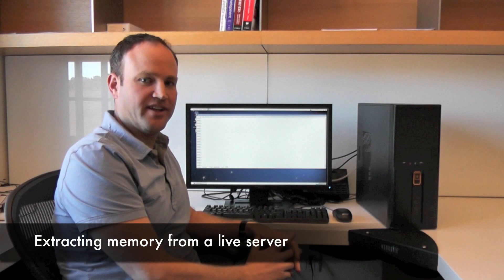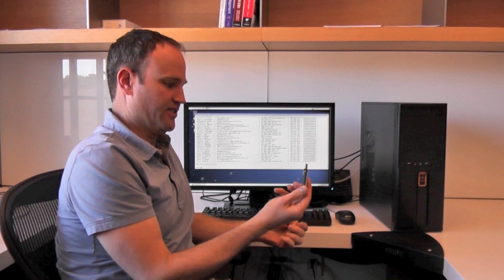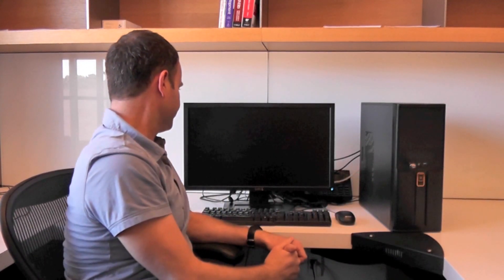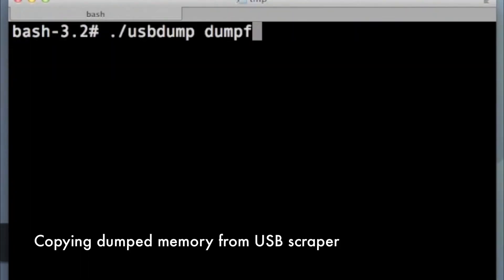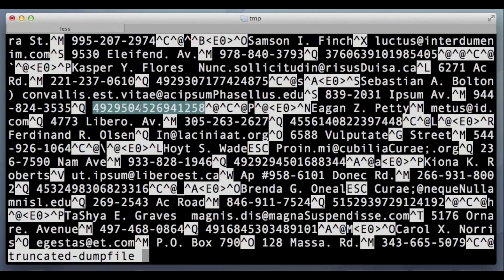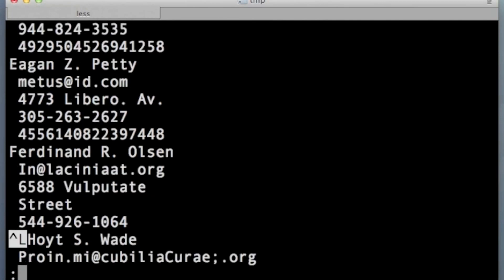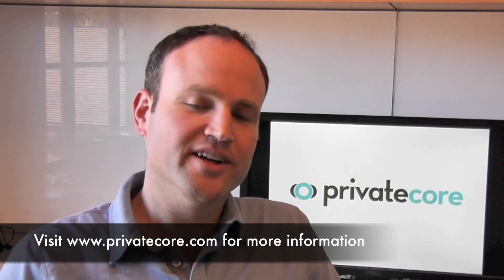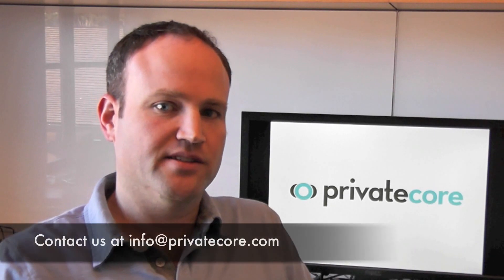PrivateCore - Threats against data in-use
Oded Horovitz talks about threats to memory while in use and demonstrates an attack against a running server.